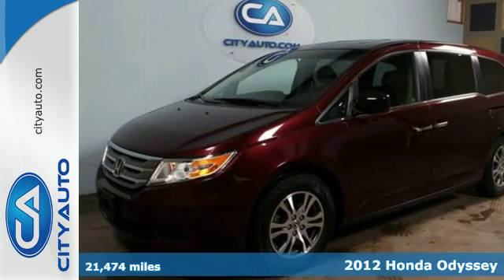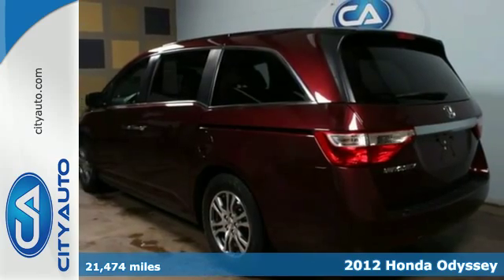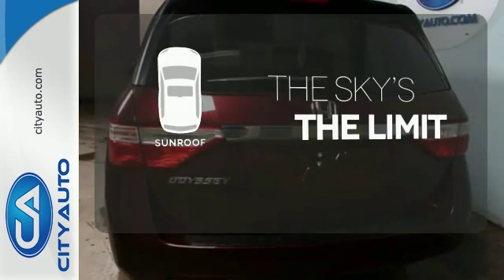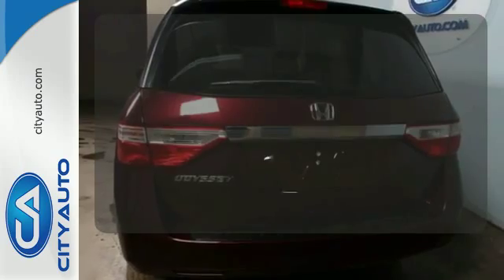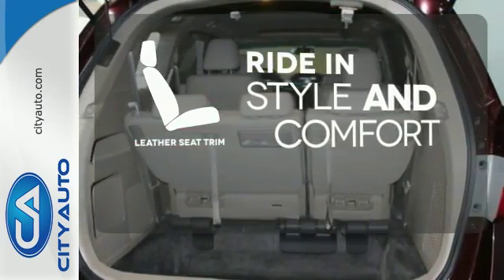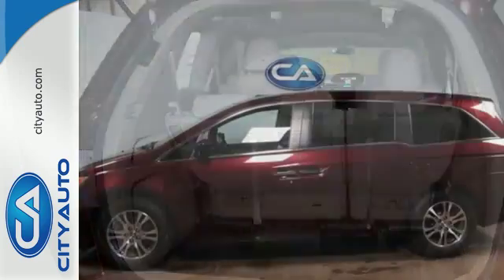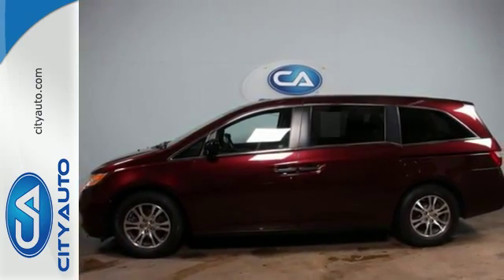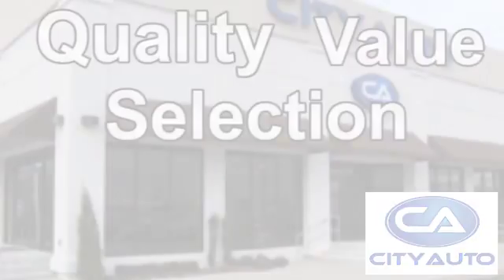2012 Honda Odyssey Memphis, TN #329107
Year: 2012
Make: Honda
Model: Odyssey
Trim: EX-L
Engine: 6-Cyl
Transmission: Automatic
Color: Maroon
Interior: Tan
Mileage: 21474
Stock #: 329107
VIN: 5FNRL5H66CB138801
One Owner. EX-L. Sunroof. Rear Camera. Power Sliding Doors. Extra Clean. Factory Warranty. Clean CarFax. No Accidents. Stunning Interior.

Address:
4932 Elmore Rd